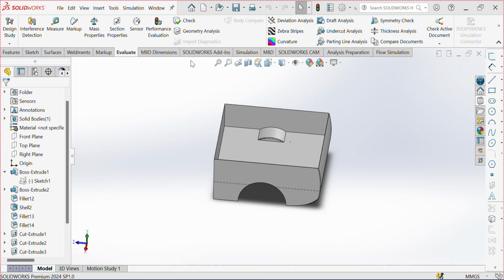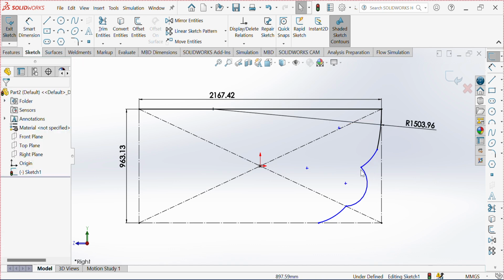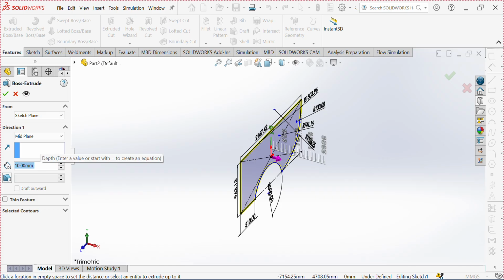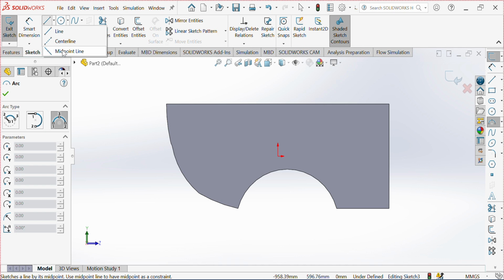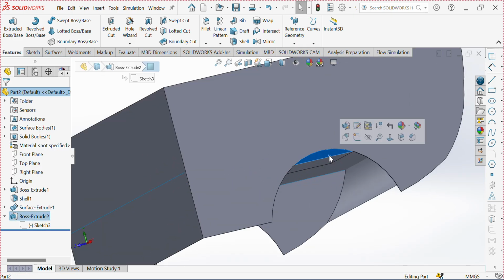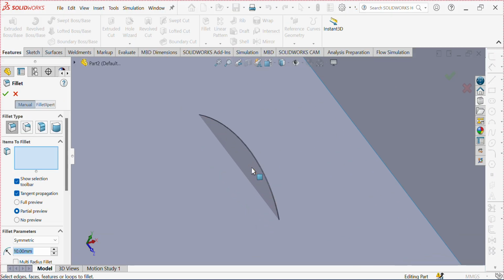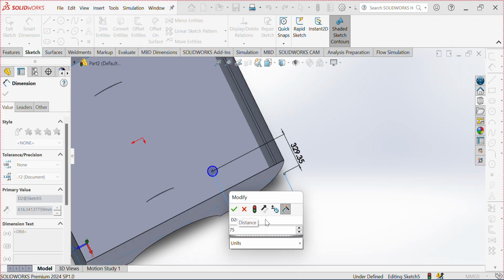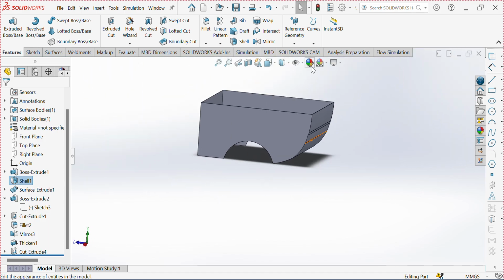Toyota Hilux Bucket Design in SolidWorks | 3D CAD Modeling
This video shows the complete 3D modeling of a Toyota Hilux bucket using SolidWorks.
The design was created with accurate dimensions and clean features, focusing on realistic CAD modeling techniques.

📌 Software: SolidWorks
📌 Model: Toyota Hilux Bucket
📌 Purpose: 3D design & CAD practice